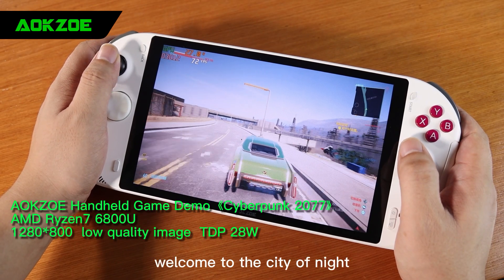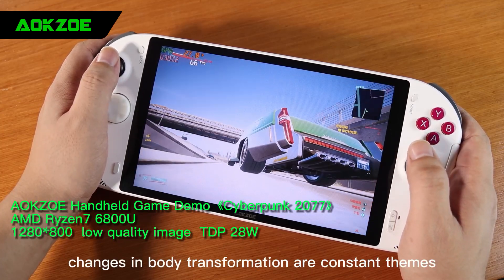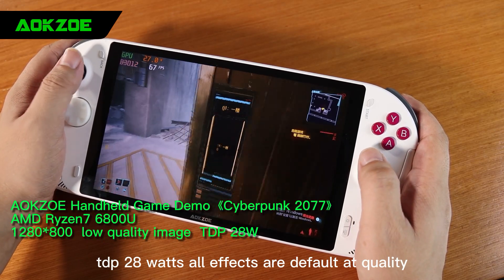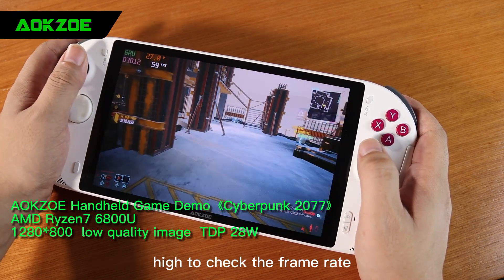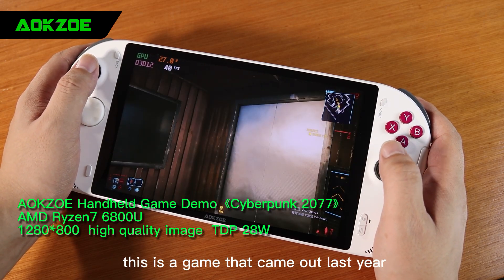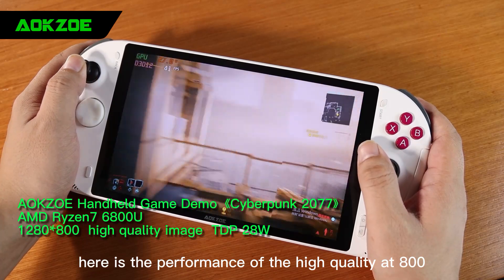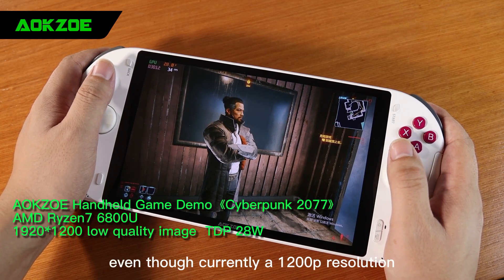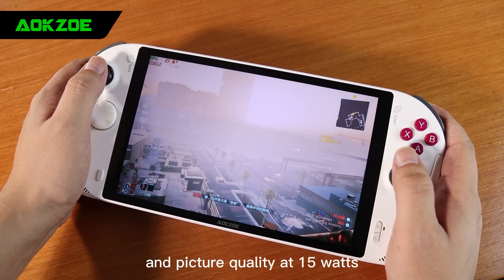AOKZOE AMD6800U 1st Gaming Handheld, demo ”Cyberpunk 2077“ at 28W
Hi,
Here is the demo of ”Cyberpunk 2077“ at 28W on AOKZOE which inserted in Ryzen7 AMD6800U, let's enjoy its powerful performance!